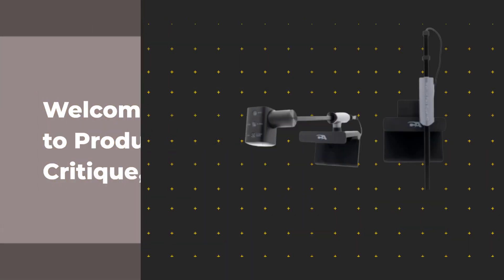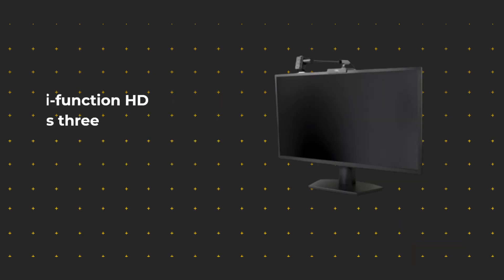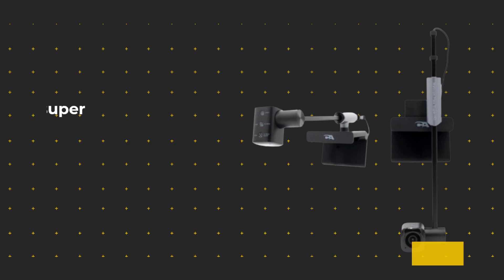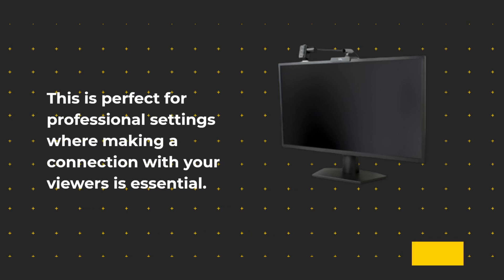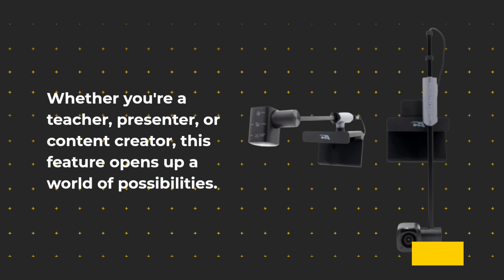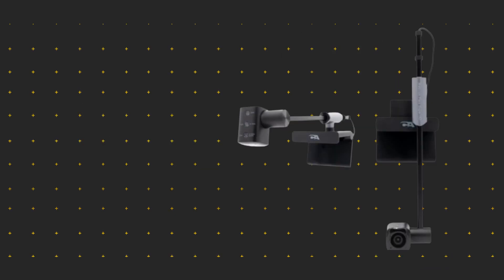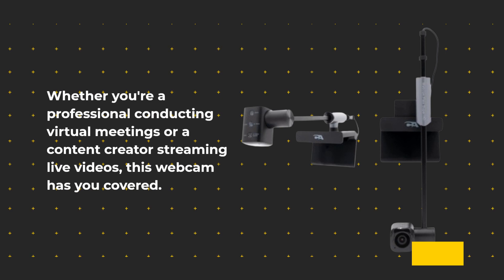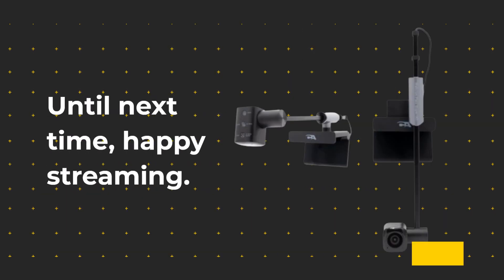📸 CA Essential Webcam Flex (WC-Flex) Review 📸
Amazon Product Name : CA Essential Webcam Flex (WC-Flex)

Welcome to our comprehensive review of the CA Essential Webcam Flex (WC-Flex). In this video, we'll thoroughly examine the features, performance, and overall quality of this versatile webcam from CA Essential. The CA Essential Webcam Flex (WC-Flex) offers a flexible and reliable solution for video conferencing, streaming, and content creation. Join us as we explore its design, image quality, microphone performance, and compatibility with various devices.